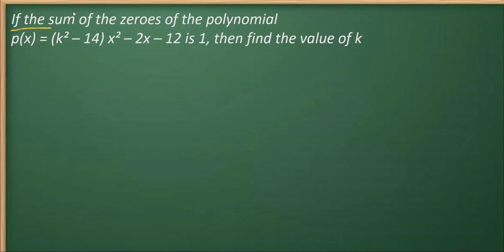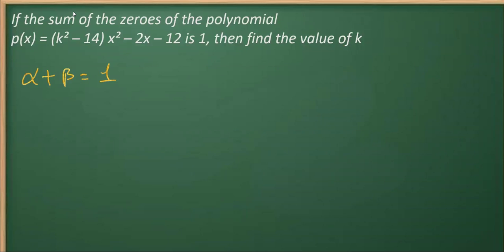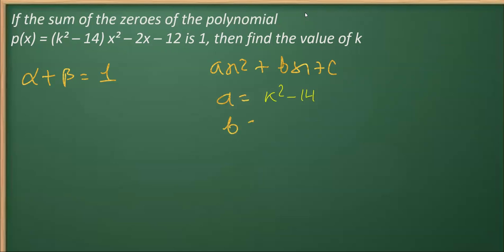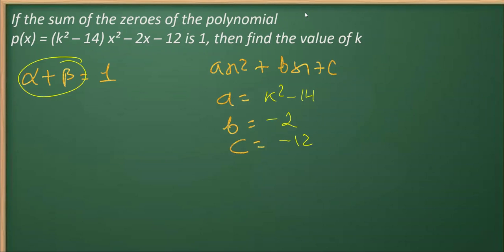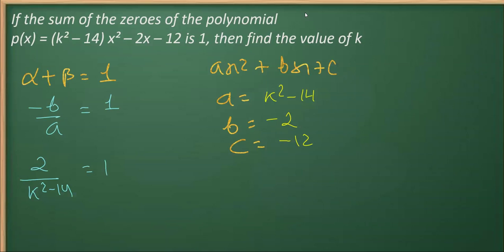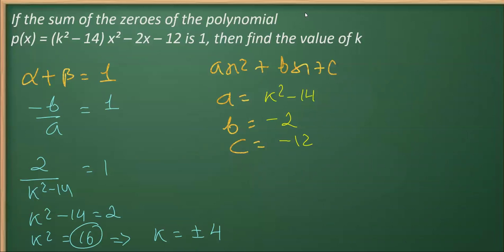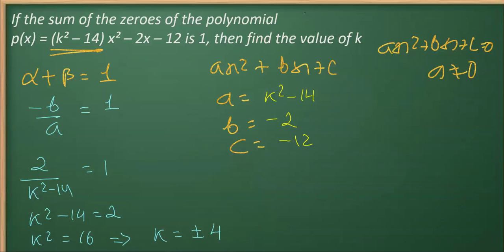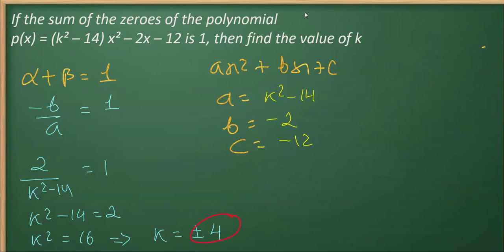POLYNOMILAS NCERT CHAPTER 2, CLASS 10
If the sum of the zeroes of the polynomial
p(x) = (k² – 14) x² – 2x – 12 is 1, then find the value of k